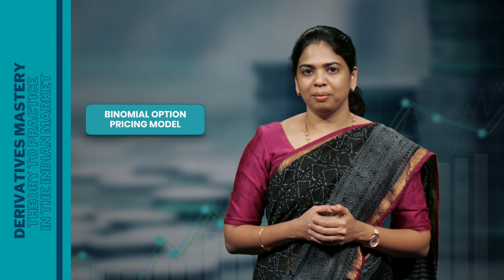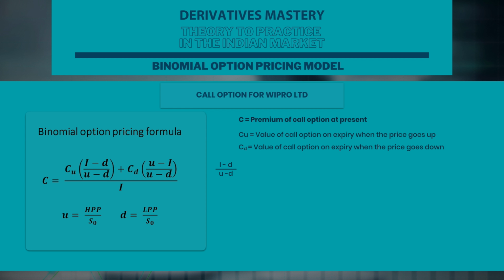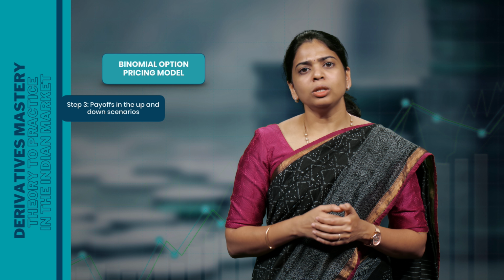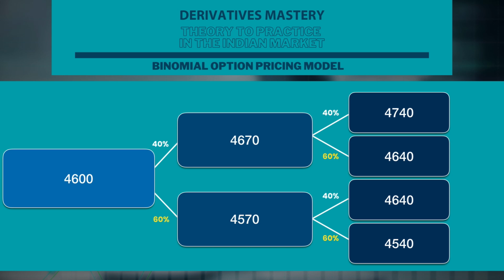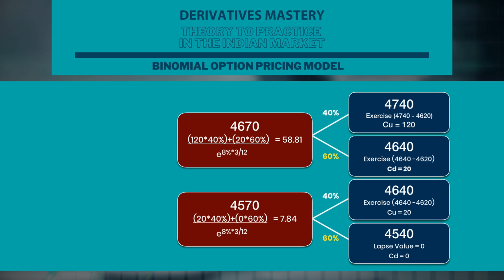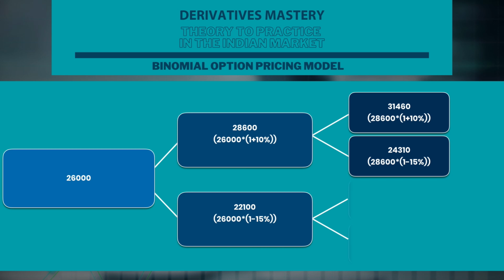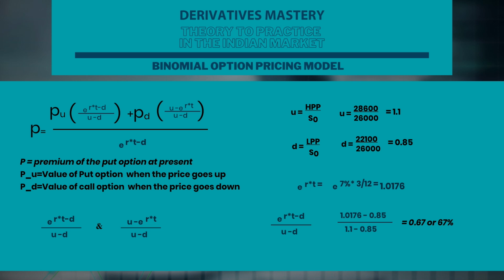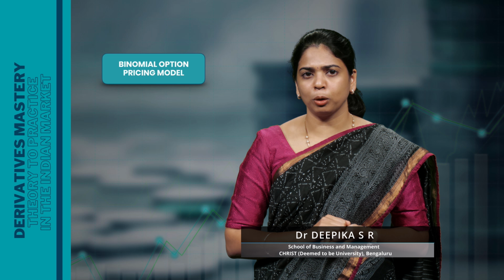22. Binomial Option Pricing Model